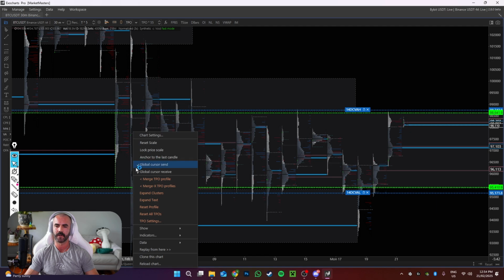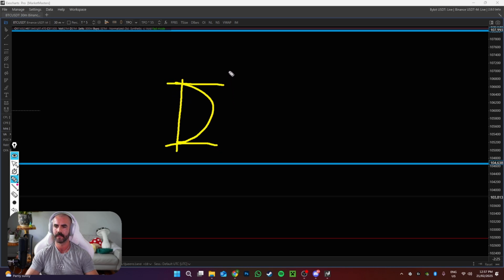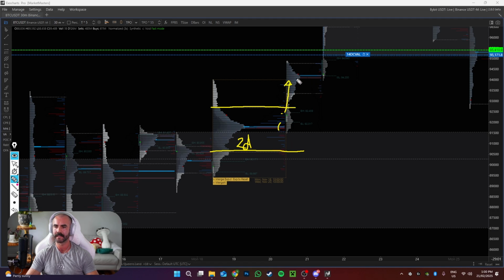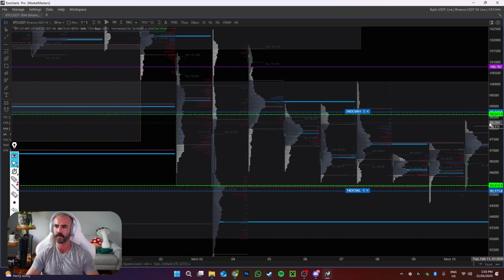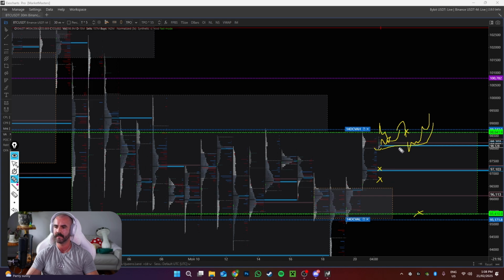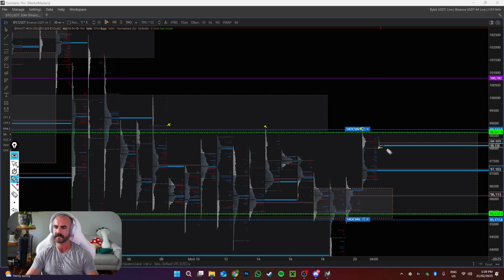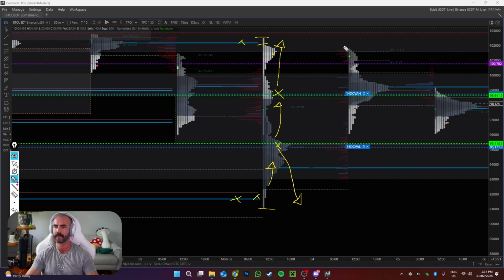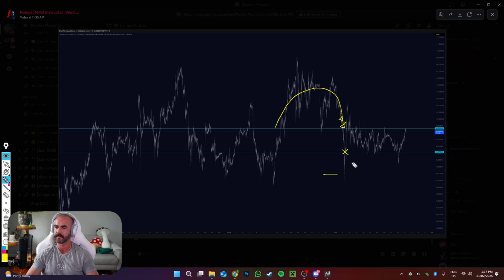Trader Romps - Duration Vs Recency TPO [ 2025 ]